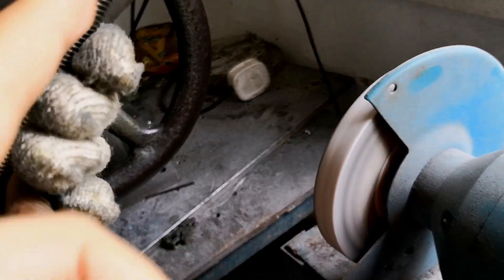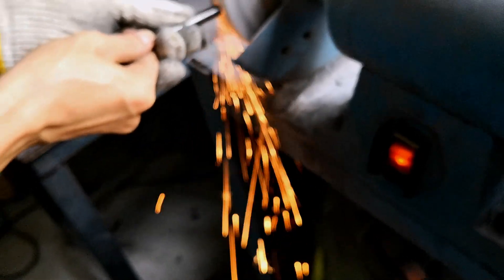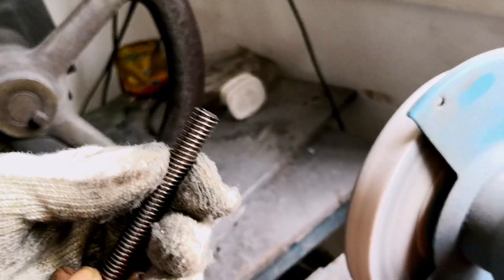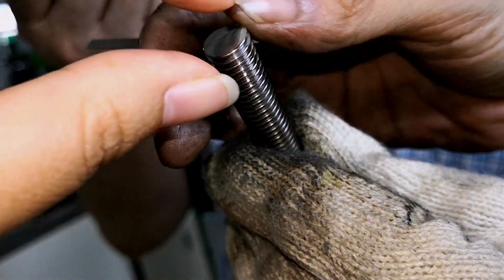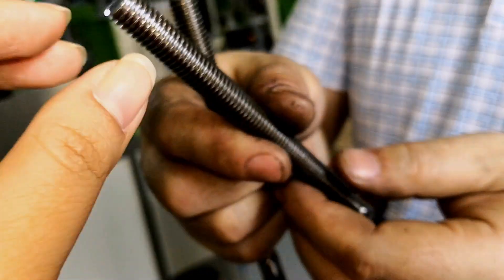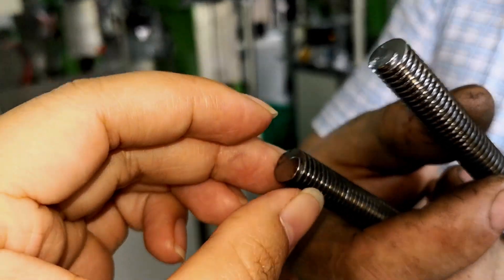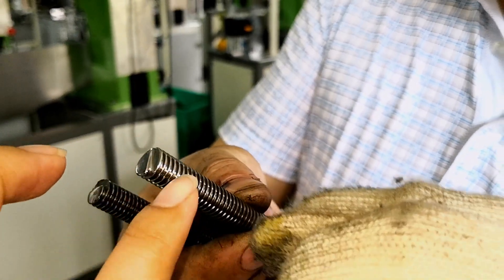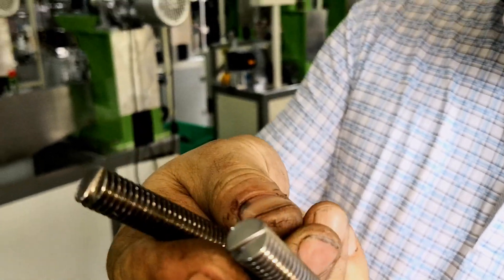Training video for coil forming machine: How to polishing the forming bar head side 09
How to polishing the forming bar head side;
training video for coil forming machine